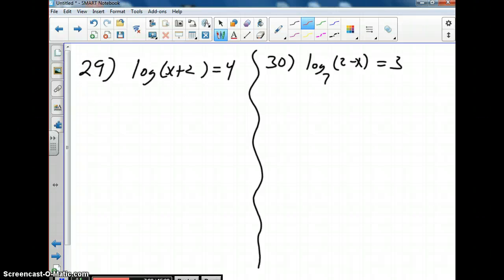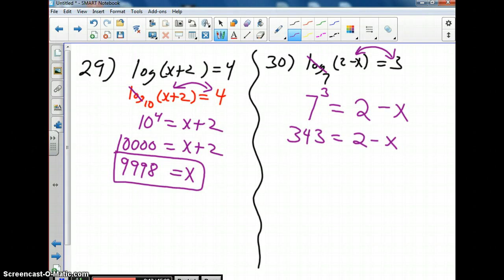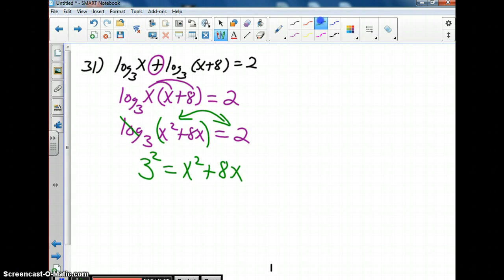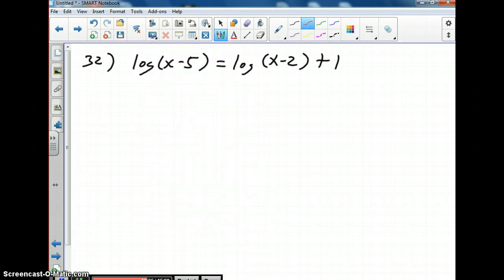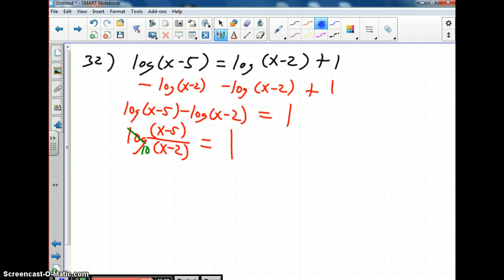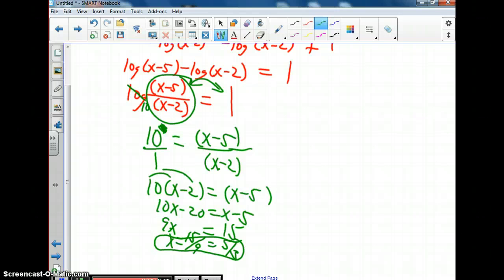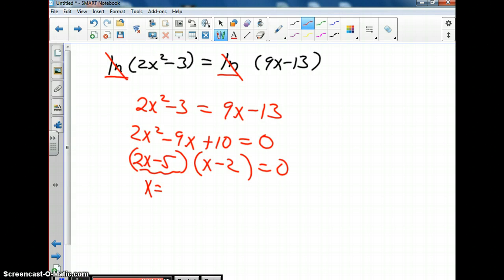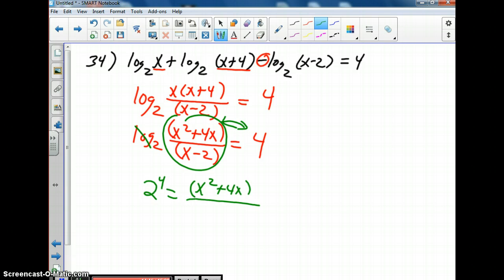Review Unit 6 Test Part II (Part 1)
Solve exponential and log equations